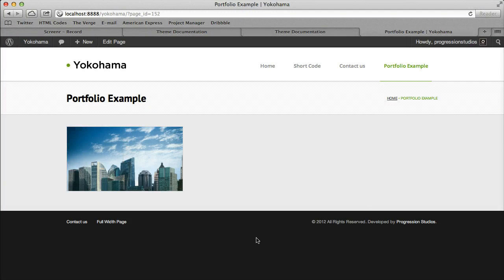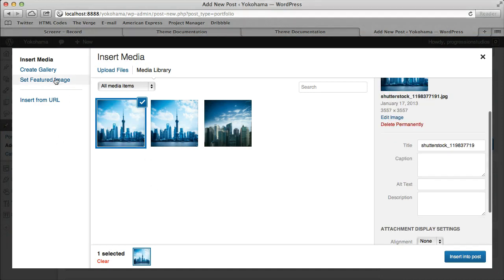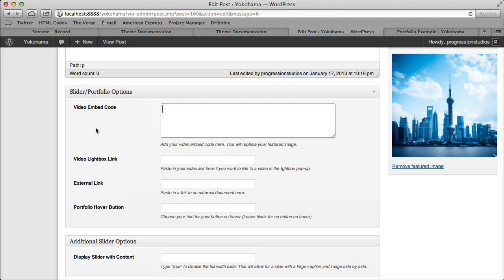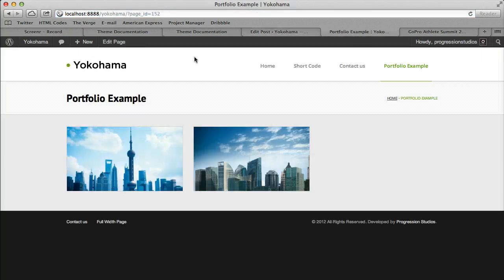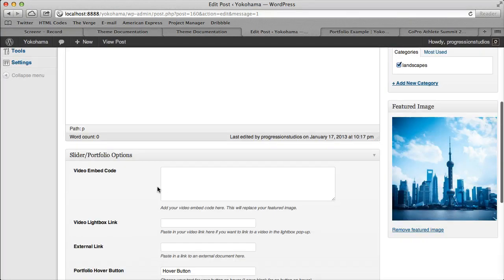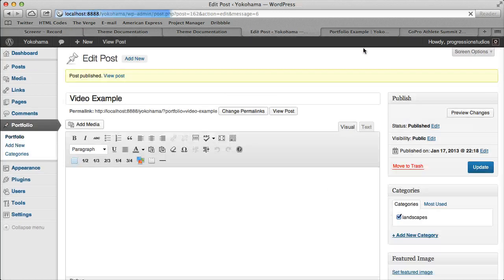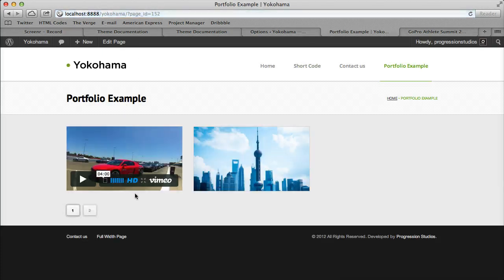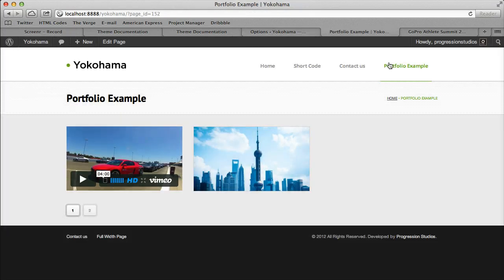Yokohama Creating Portfolio Pages Cont